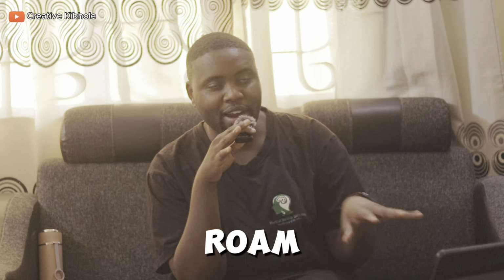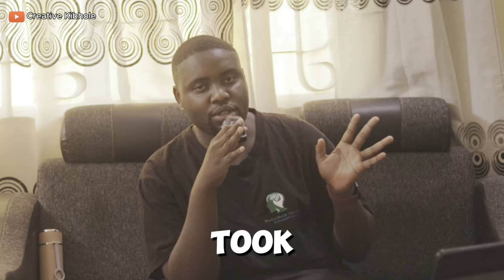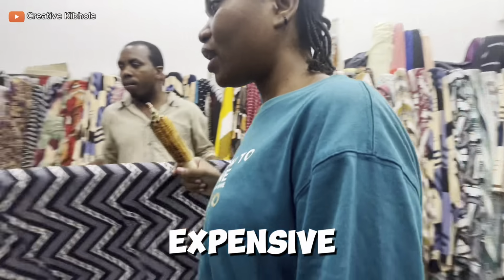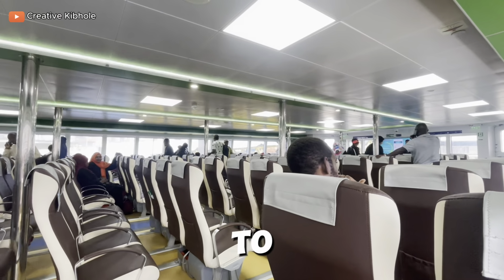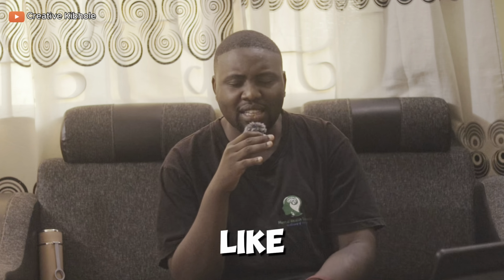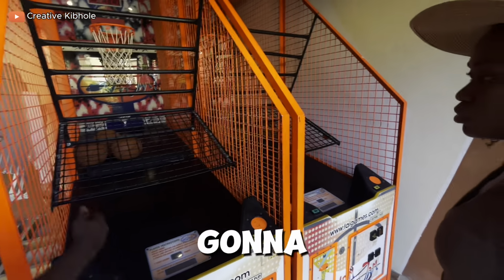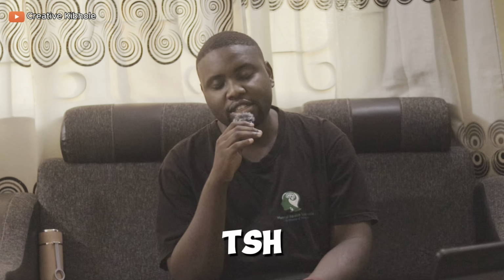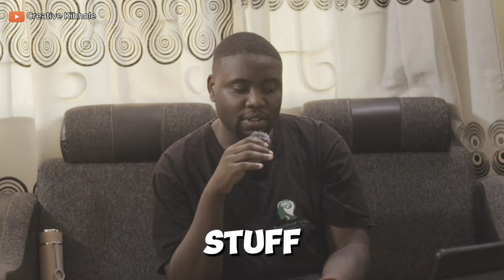Is Zanzibar Worth 500 USD? The TRUTH About My Adventure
This is the budget i used to my Zanzibar trip with a friend.

More over leave a suggestion on what you think ;

SUPPORT THIS COMMUNITY HERE,
SHOPPING
M-PESA
OSCAR YOHANA KIBHOLE
EXCLUSIVE CONTENT

Feel free to join me in me in my daily activities and more experience through